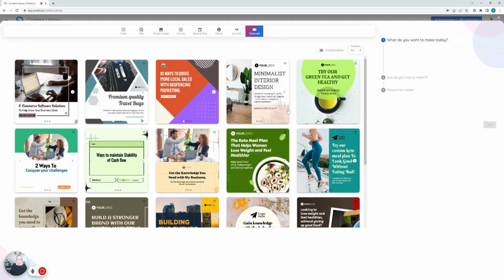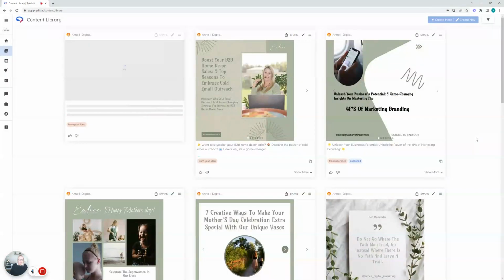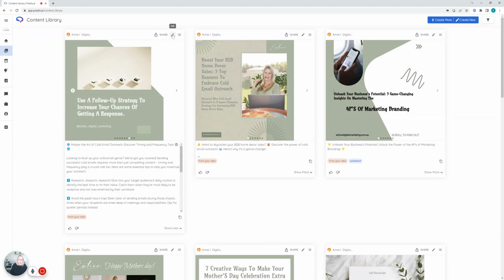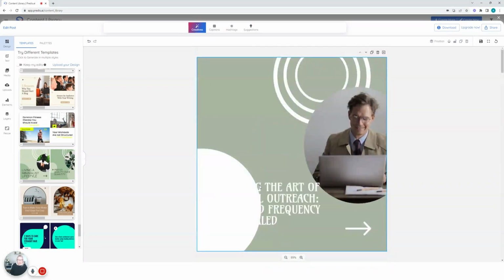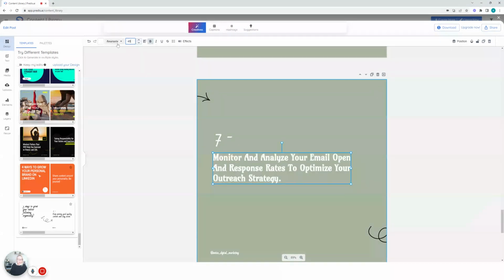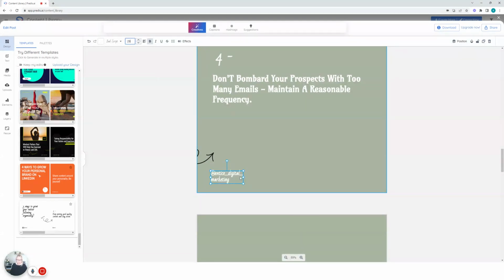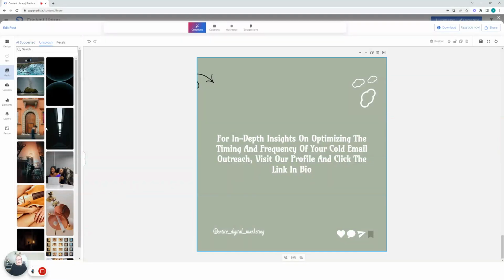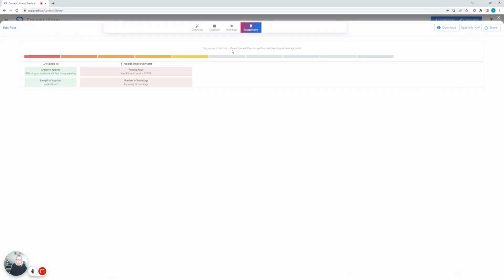How to create a Carousel Post in Predis.ai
Predis.ai gives us the ability to create Social Media Posts in half the time it would normally take us.